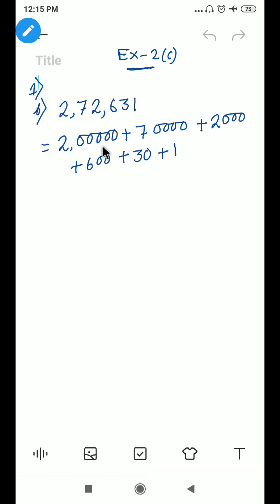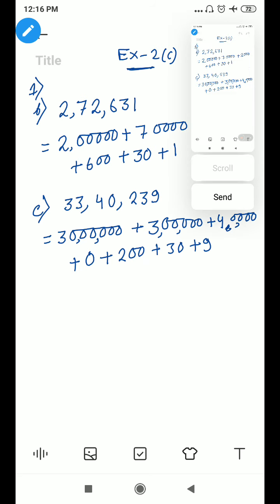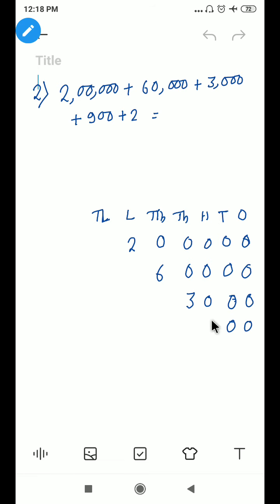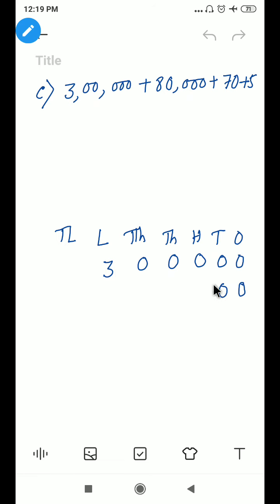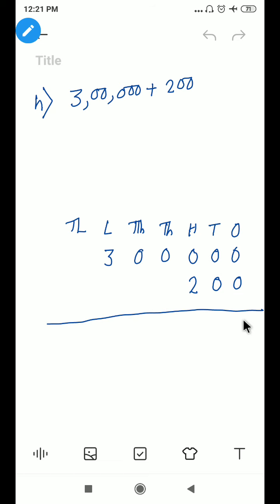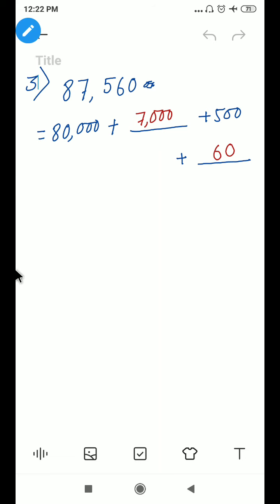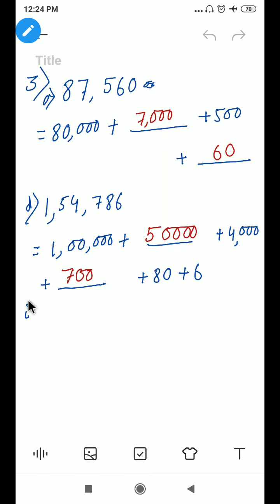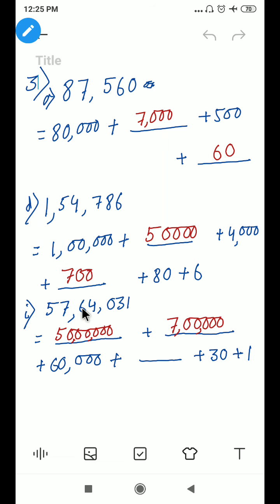Expanded form and compact form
Ex:2(C)
1,2,3